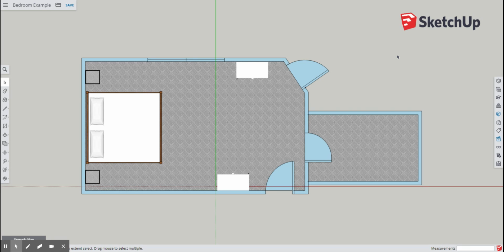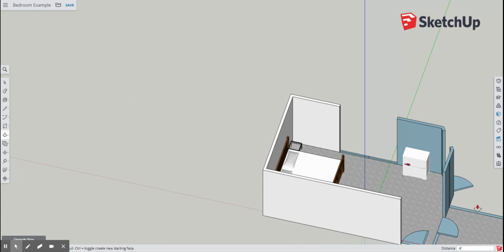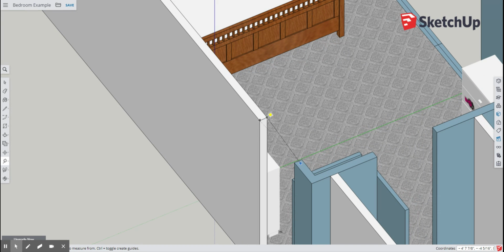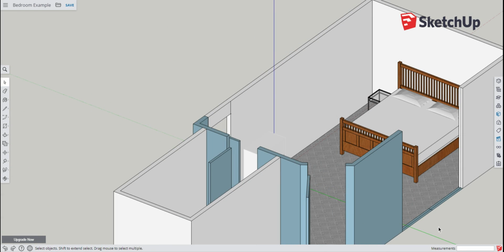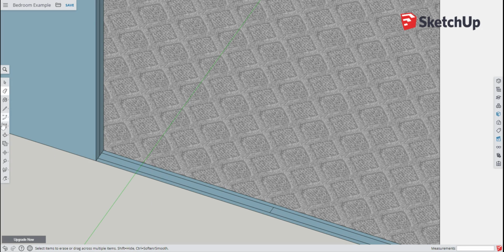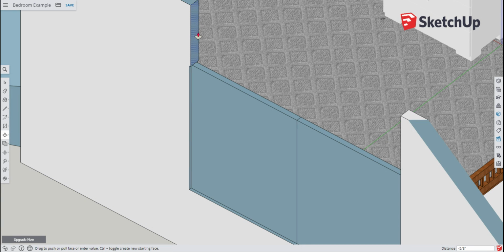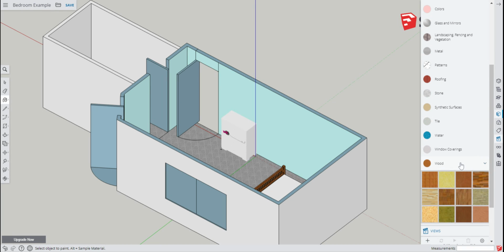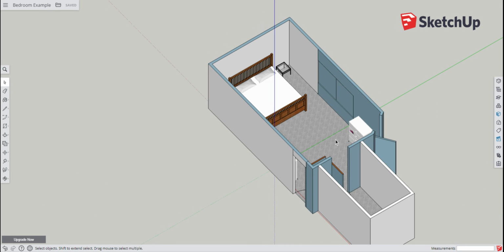SketchUp-Free with Mr. Reynolds: Project 1, Day 3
Transitioning from a 2D Floor Plan to a 3D Model